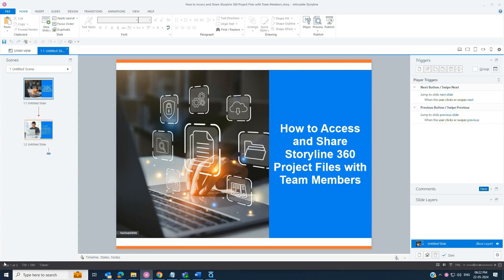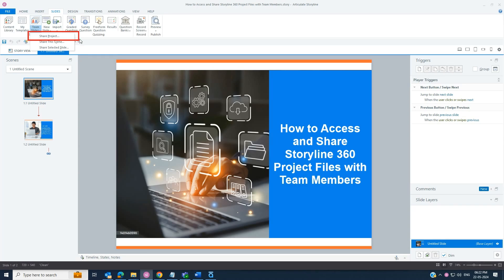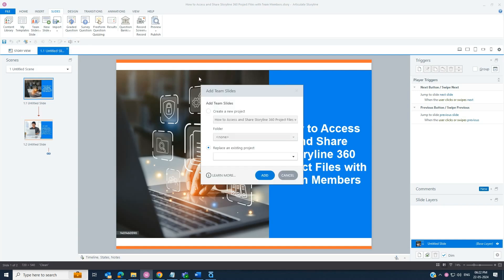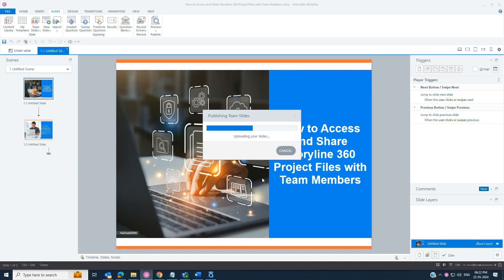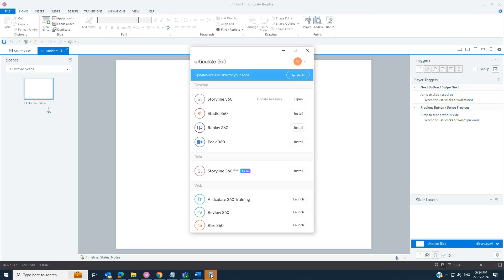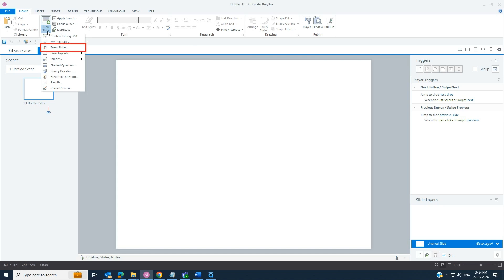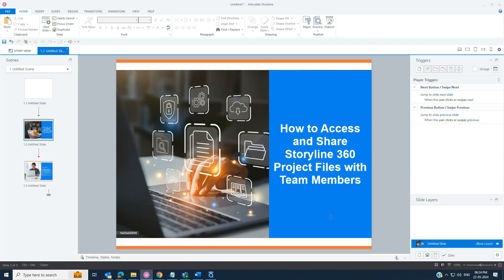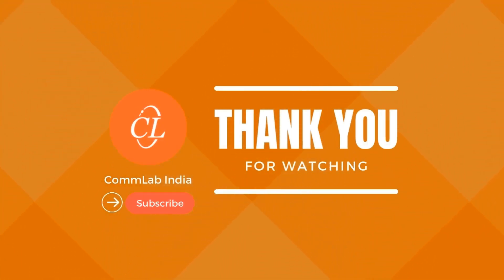How to Access & Share Storyline 360 Project Files with Your Team?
In this video, you'll learn how to access and share Storyline 360 project files with your team members.

Here's a quick breakdown:
1. Uploading Your Project:
- Click the ""Slides"" tab.
- Select ""Team Slides.""
- Choose to share the entire project, a specific scene, or selected slides.
- Create or replace an existing project.
- Click the ""Add"" button to upload your project.

2. Accessing Shared Slides:
- Click the ""Home"" tab.
- In the dropdown, select ""New Slide.""
- Choose ""Team Slides.""
- Search for the project name you previously entered.
- Click the ""Insert"" button to import the shared slides into your current project.

And there you have it unleashing Storyline 360 for seamless collaboration!

and also check out our Blog on Articulate Storyline 360 - why it should be your Rapid eLearning Authoring tool